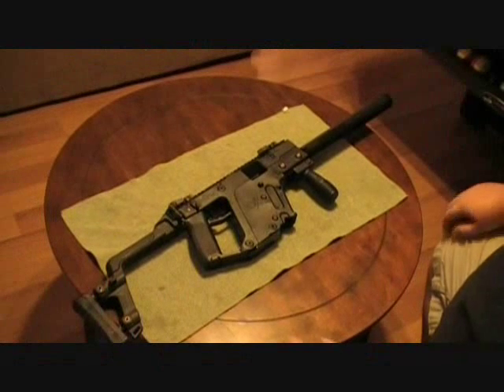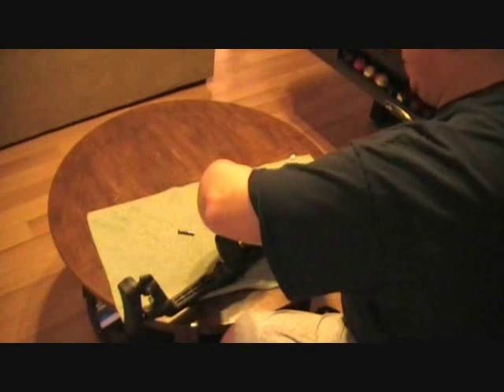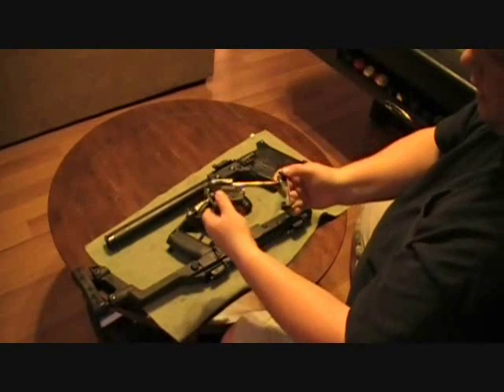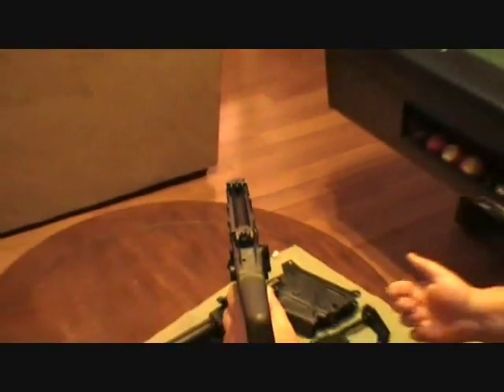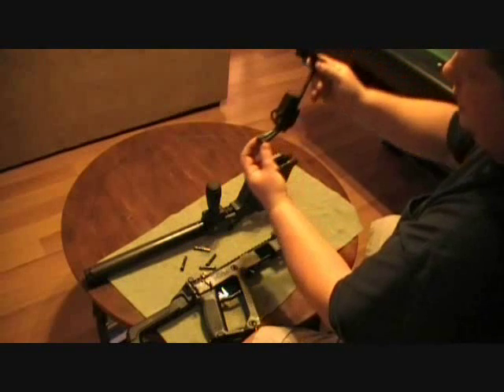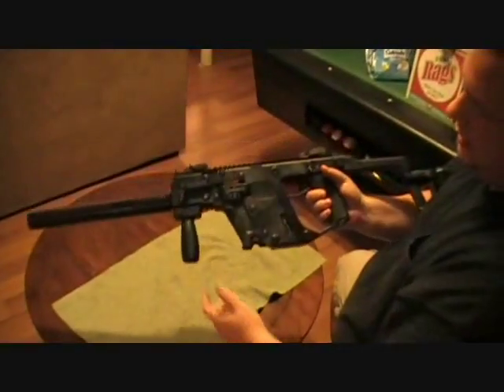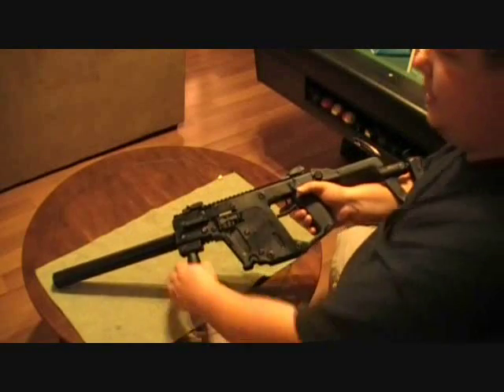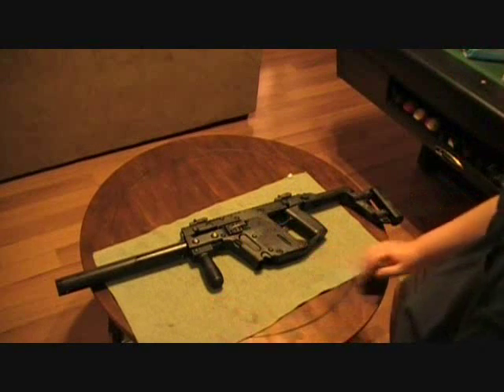Kriss Super V Review & Takedown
Chad Reviews and Takedowns the Kriss Super V